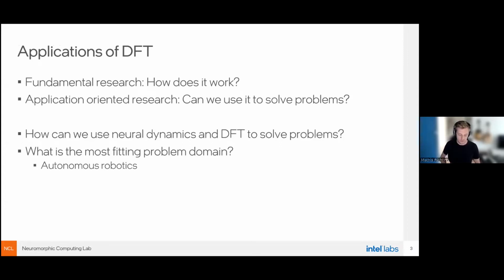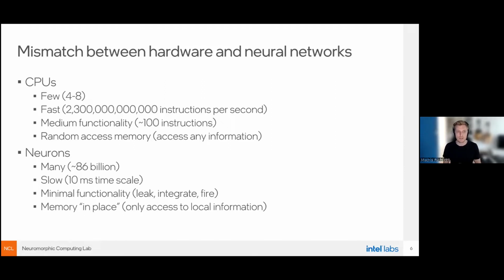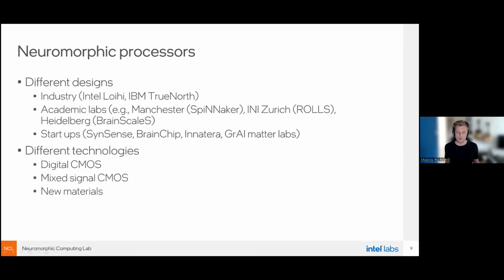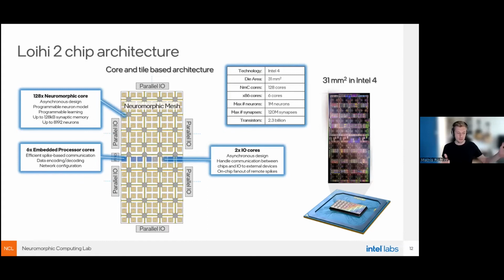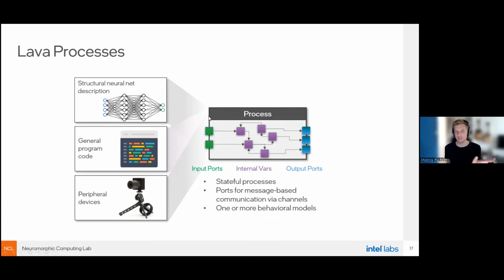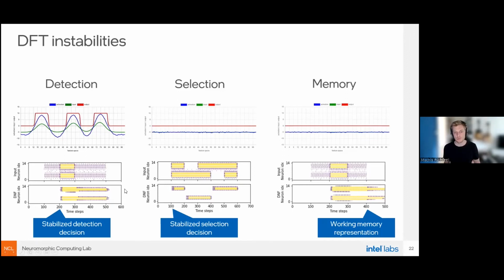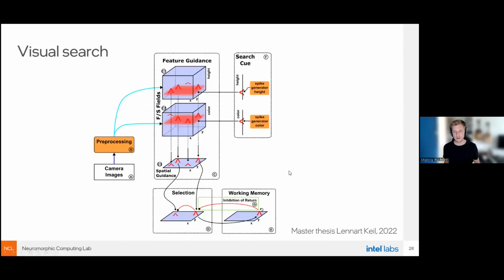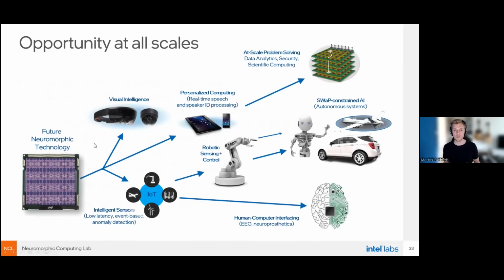Mathis Richter: Neuromorphic computing and DFT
In this Guest Lecture at the DFT summer school 2022, Mathis Richter shows how neuromorphic computing can be used to implement DFT architectures in form of genuinely neural computation. His emphasis is on architectures that link to sensory inputs, but he reviews neuromorphic computation more broadly as well.